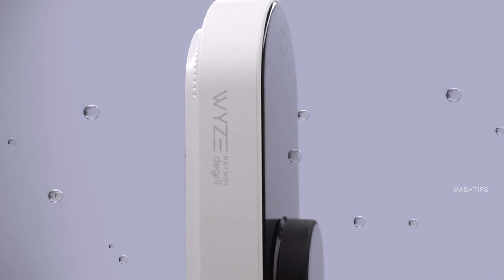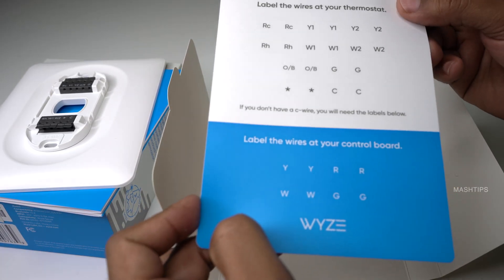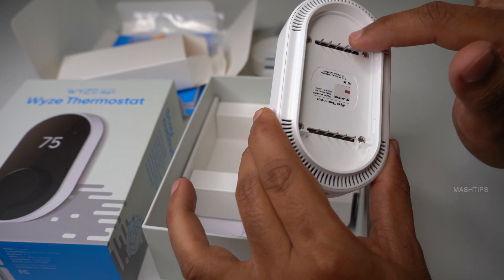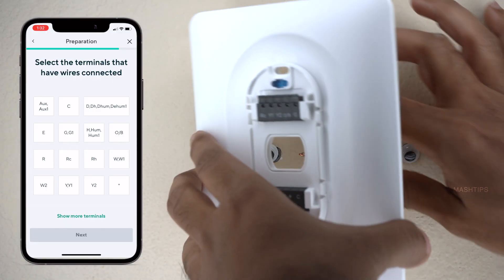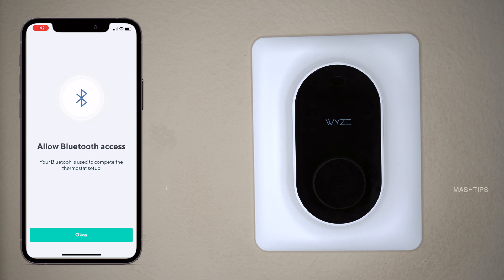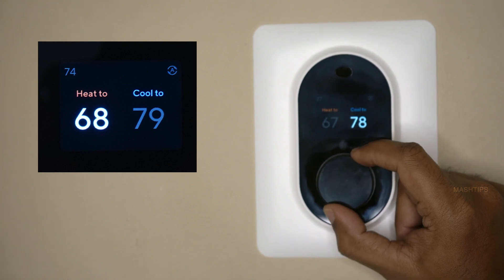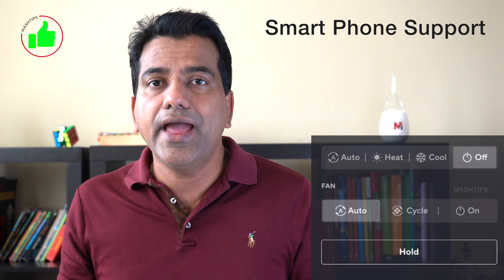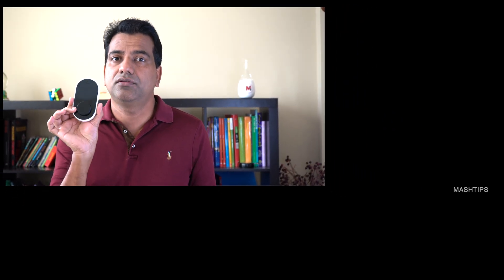Wyze Thermostat: Review, First Impression, Installation, Pros & Cons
We are unboxing the cheapest smart thermostat from Wyze. Check the video for the review, Wyze installation, setup, and controls.

Video Content
0:00 Introduction
0:27 Wyze Thermostat Features
0:52 Wyze Thermostat Unboxing
3:17 Wyze Thermostat Installation
3:36 Wyze Thermostat vs Nest Wiring Diagram
5:29 Wyze Thermostat Wiring Diagram
5:50 Wyze Thermostat Setup with Phone
7:07 Wyze Thermostat Knob Controls
8:05 Waze Thermostat Pros
8:54 Waze Thermostat Cons
10:13 Waze Thermostat Final Thoughts